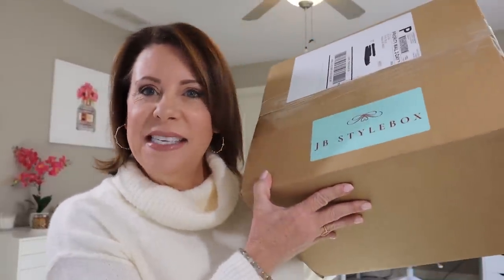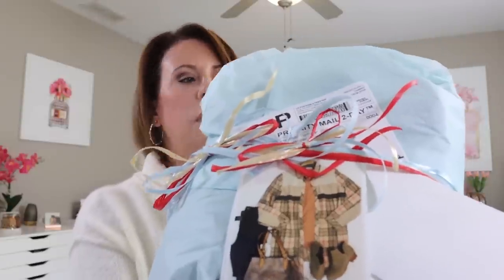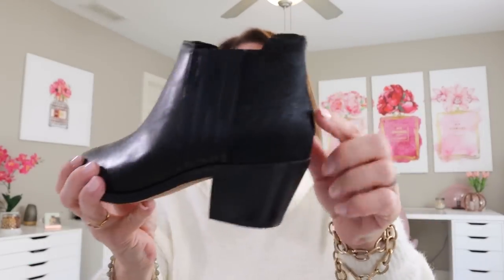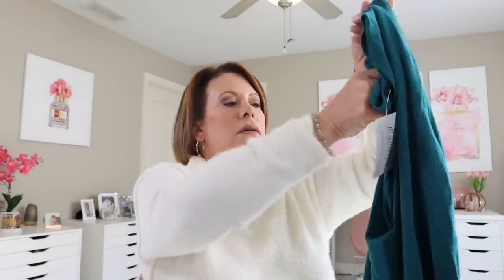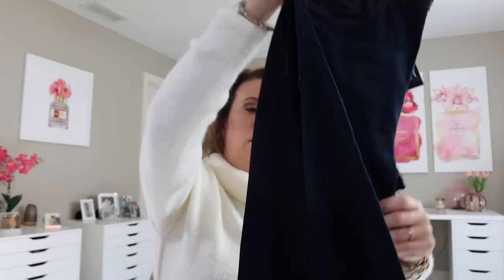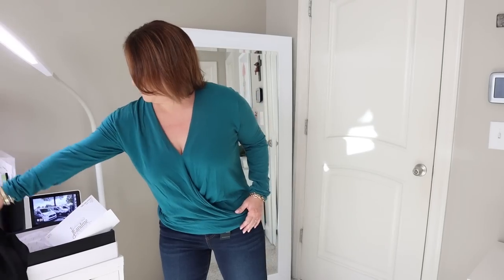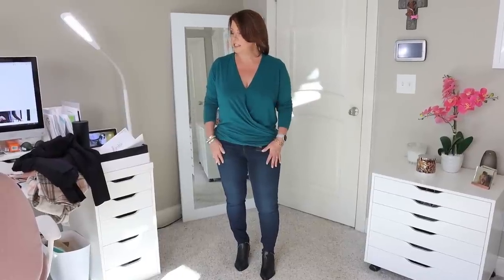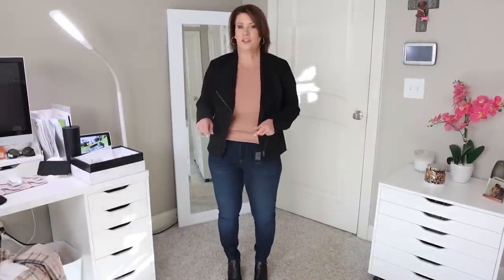My first JB Style Box Nov 2020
Hey! It's Heather :) I have my very first JB Style box try on today! I think the first one went great! The process to sign up was very easy and I loved the fact they called for for details. Carol did an amazing job!
Have you tried JB Style Box yet??
Here are the items I received:
Kut from the Kloth Black Faux suede jacket size Medium (I had asked for a black moto jacket)
Wishlist ribbed short sleeve top Color Ginger Size L
Dolce Vita Shana Booties Black size 6.5
Bobi Surplice top Jade size M
Kut from the Kloth Connie High rise ankle size 6
THML Plaid mix jacket size M